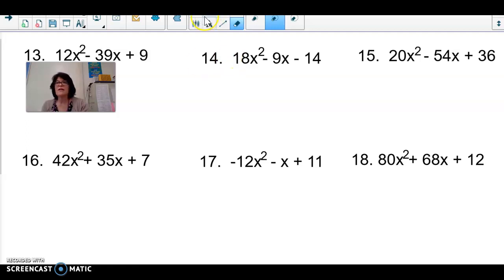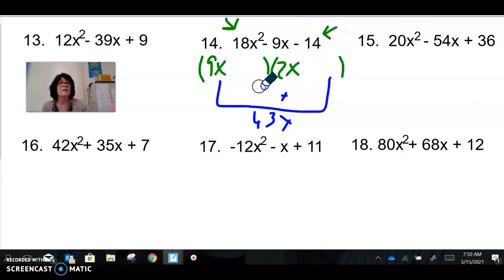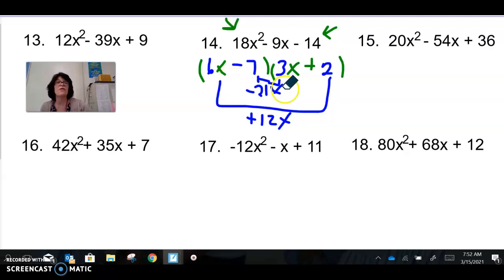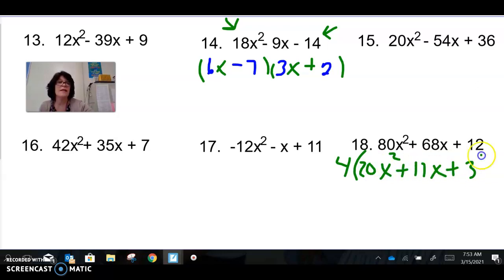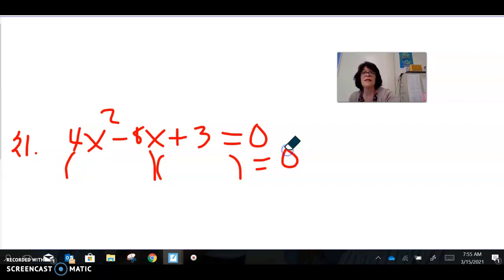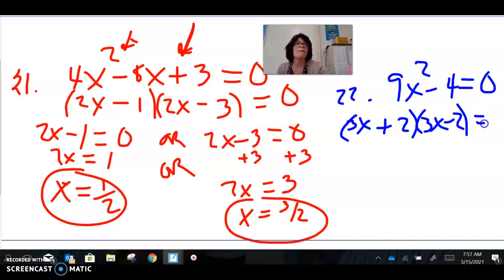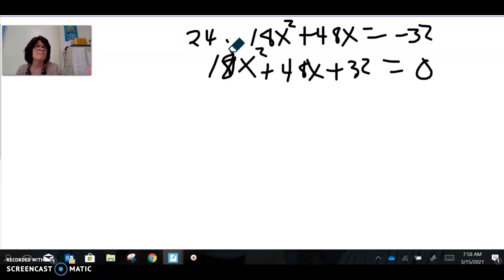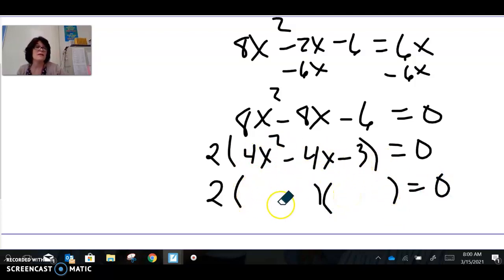Alg II factoring practice part 2